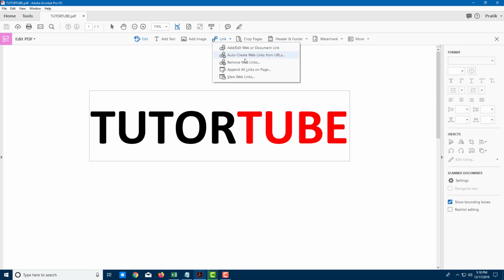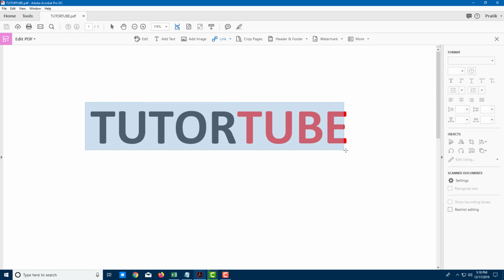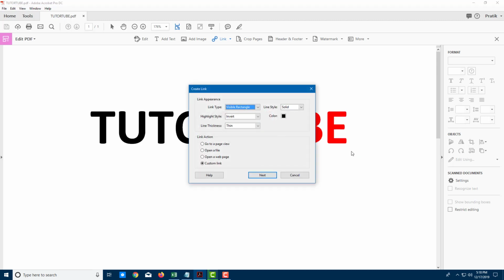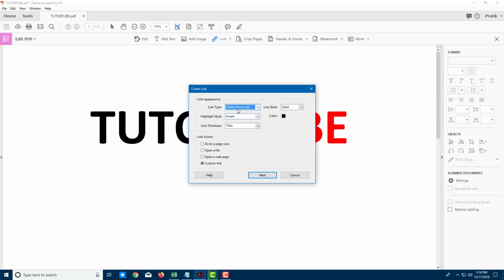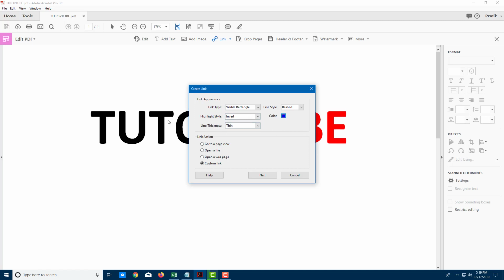Adobe Acrobat Pro Tutorial - Lesson 42 - Hyperlink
In this tutorial, we will be discussing about Hyperlink in Adobe Acrobat Pro.